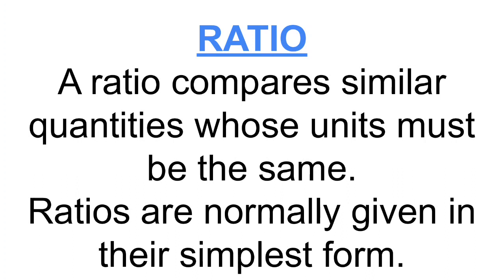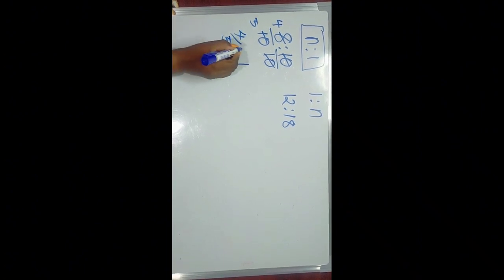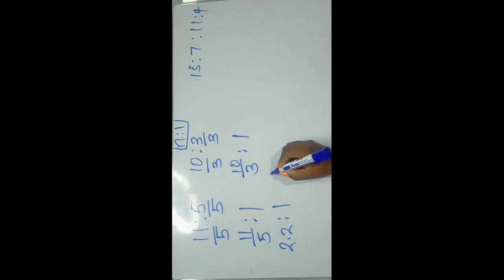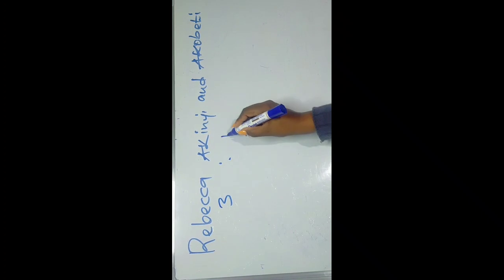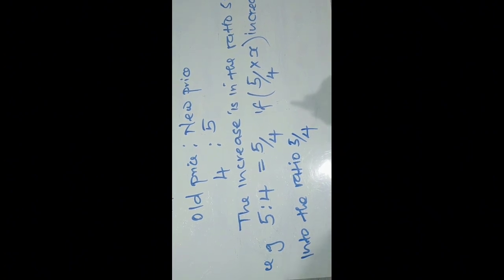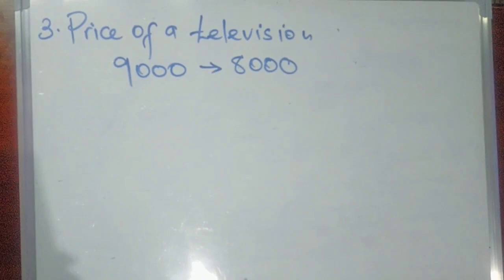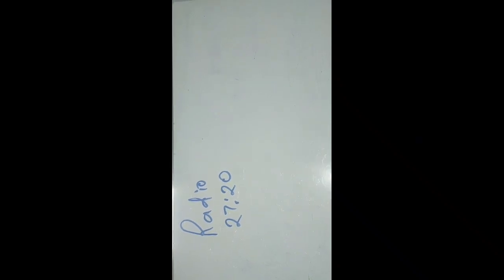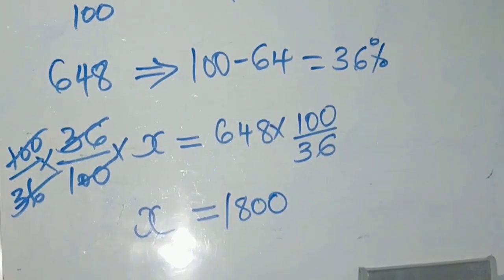RATE, RATIO, PROPORTION AND PERCENTAGE (RATIO)